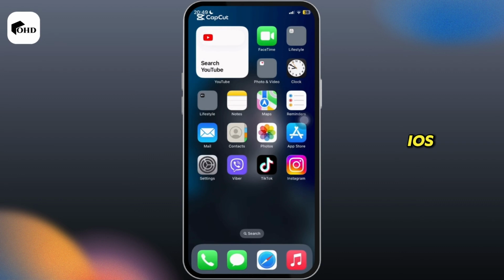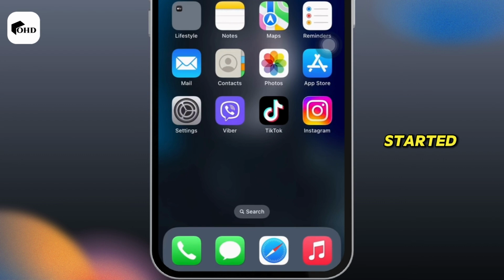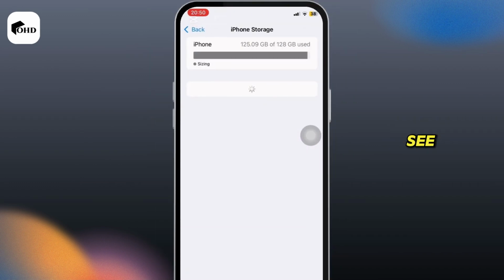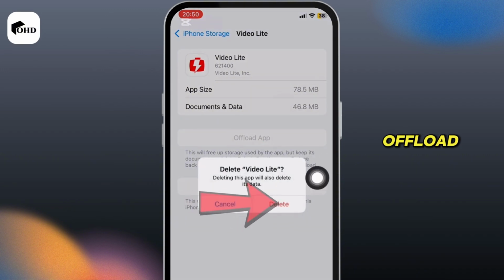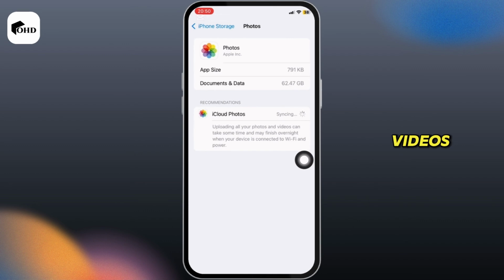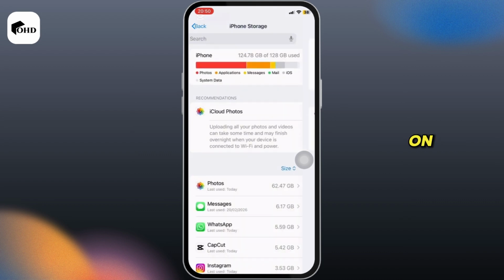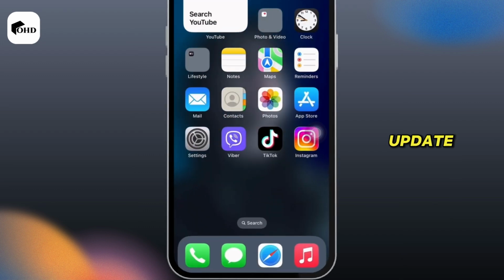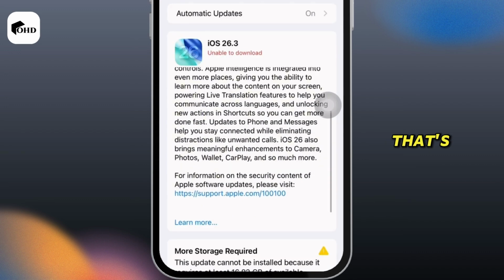How To Update iOS On iPhone Even When Low On Storage (2026)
Hey Guys! In This Video, I'M Gonna Show You How To Update Your iPhone To The Latest iOS Version Even If Your Storage Is Almost Full. Learn Simple Tips To Free Up Space And Keep Your iPhone Up-To-Date!

Steps Covered In This Video:
0:00 – Introduction: Update iOS With Low Storage
0:10 – Check iPhone Storage → Settings → General → iPhone Storage
0:25 – Delete Unused Apps → Enable Offload Unused Apps
0:40 – Clear Large Files → Videos, Screen Recordings & Photos
0:55 – Update Using Mac/PC → Finder or iTunes Method
1:10 – Final Step → Settings → Software Update → Download & Install

Keep Your iPhone Updated Without Worrying About Storage Issues With These Easy Steps!

Keywords / Secondary Keywords:
update iOS low storage, iPhone storage full update, iOS update 2026, iPhone tips 2026, free up iPhone storage